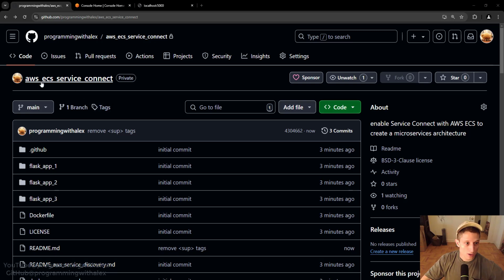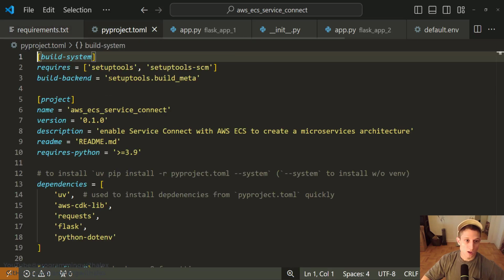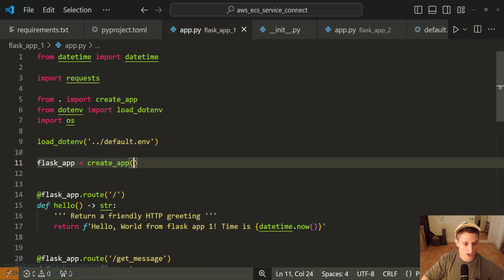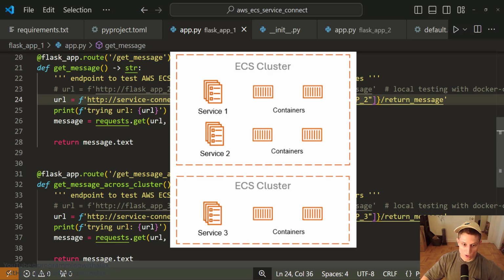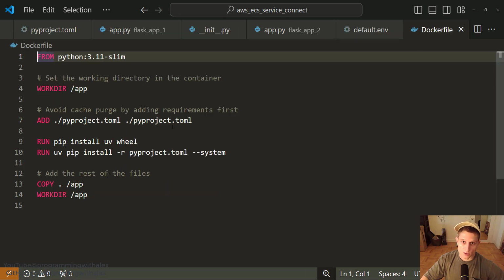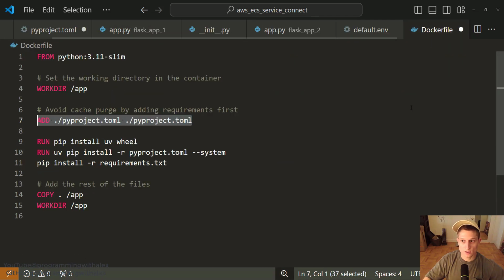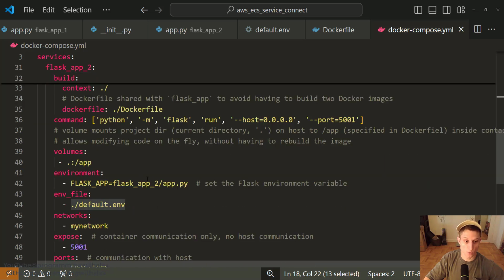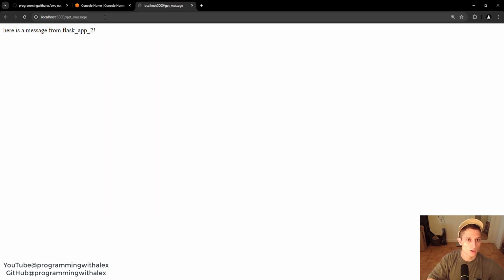Microservices on AWS with ECS Service Connect - Part 2: Running Locally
00:00 - Intro
01:05 - Code review - requirements
02:46 - Code review - flask apps
06:15 - Code review - Dockerfile
07:59 - Code review - docker-compose
09:17 - Code change needed to run locally
10:05 - Run locally